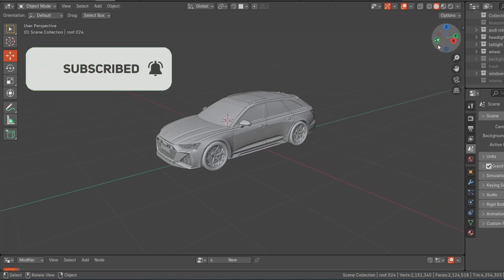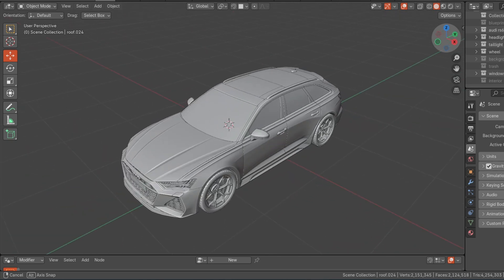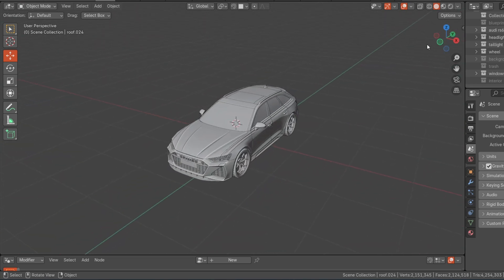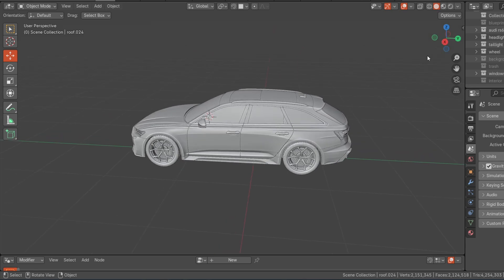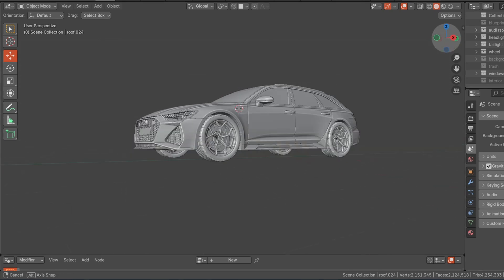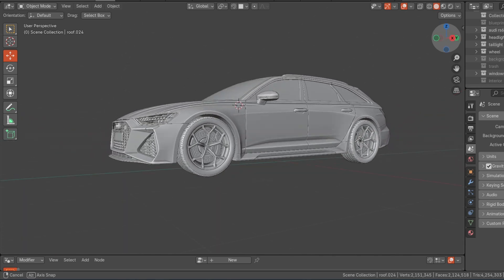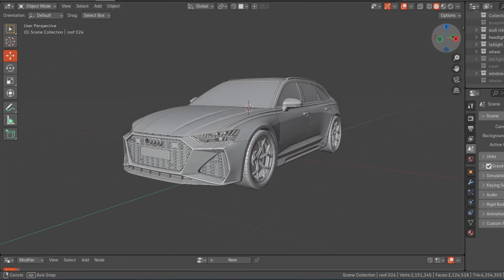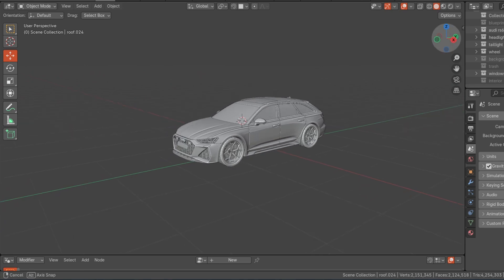Preaparing a car for 3d printing (part 1).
Got a cool 3D model but not sure how to make it 3D printable? In this video, we’ll walk you through the full process of taking an existing 3D model—from Blender, Sketchfab, or anywhere else and preparing it for 3D printing the right way.

✅ What you'll learn:

How to clean up messy geometry

Fixing non-manifold edges and holes

Making the model watertight

Checking scale and print orientation

Exporting STL files for slicing

Tips for slicing, supports, and test prints